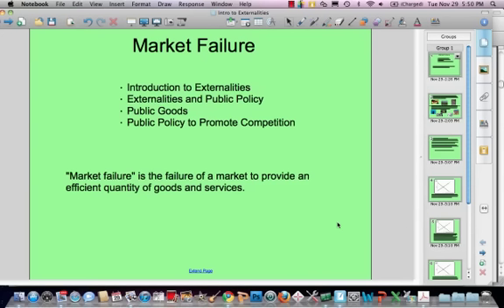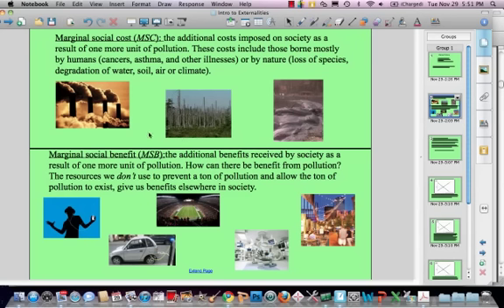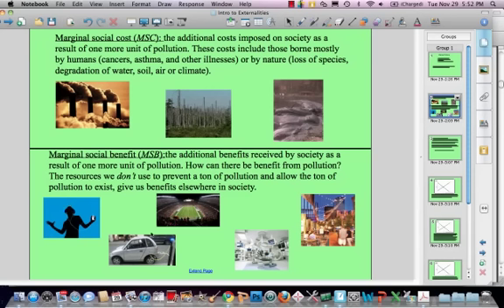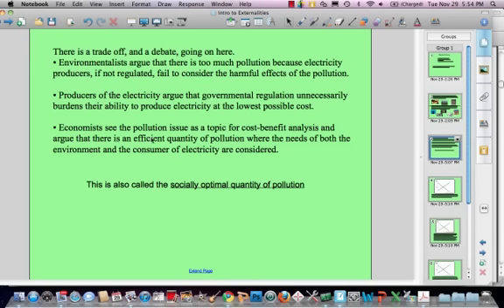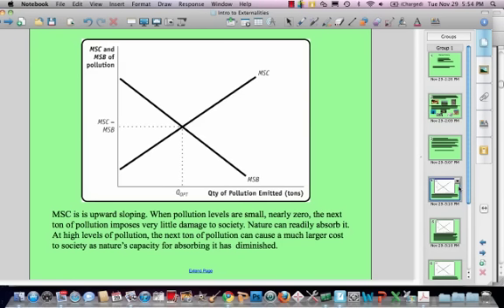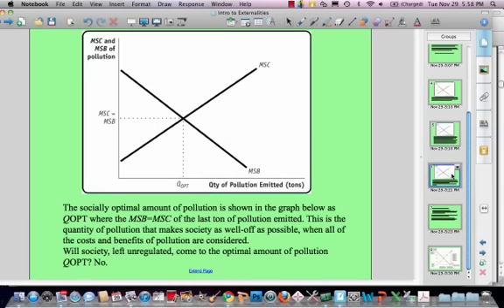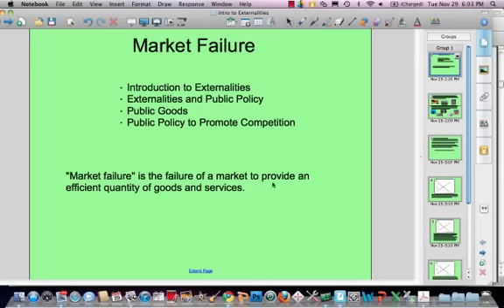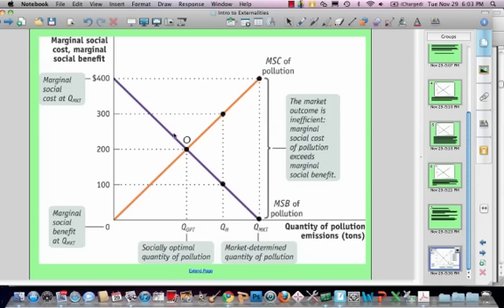Intro to market failure.mp4